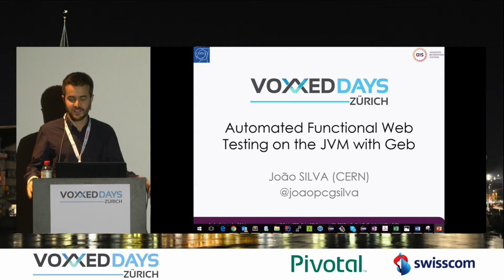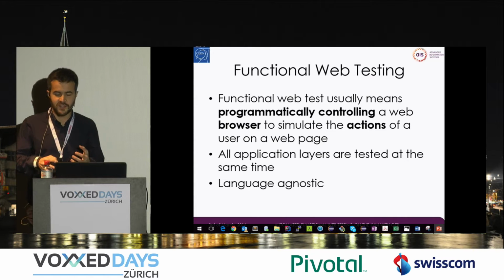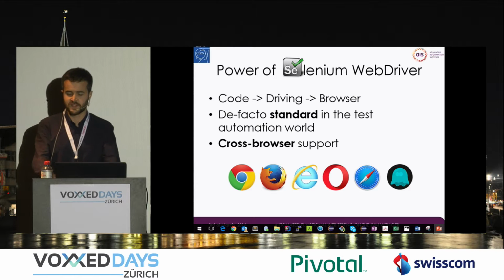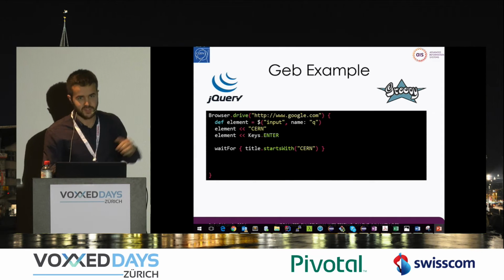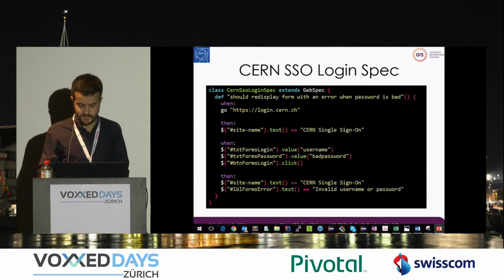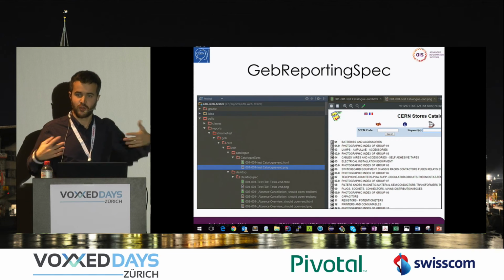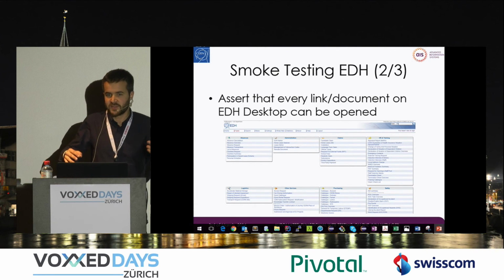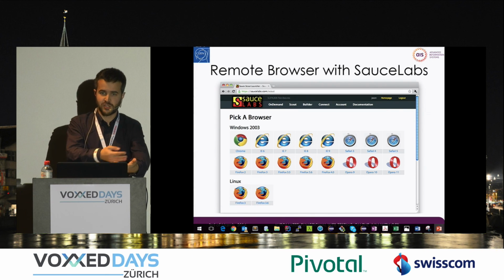Automated Functional Web Testing on the JVM with Geb by Joāo Silva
The presentation will center on automated functional testing in the Java world, with a particular focus on smoke testing, and how to prevent catastrophic failures from reaching the production environment.

We will show you how we, at CERN, have leveraged Geb -- a Groovy-based browser automation tool built on top of Selenium -- to develop a full suite of smoke tests for CERN's Electronic Document Handling (EDH) system -- a large web application with over 1 million lines of Java code, in production since 1998, which is used to automate as many as 65 administrative processes across all of CERN's key business areas such as safety, procurement, finance, customs, and training.

Though the tool is aimed for use on the JVM, the concepts that will be presented can be applied in other languages that have wrappers for Selenium. In particular, patterns that can be used to better describe and structure functional/smoke tests, as well as how to integrate these tests with continuous integration systems, such as Atlassian Bamboo, using headless browsers (e.g. PhantomJS) or virtual frame buffers.